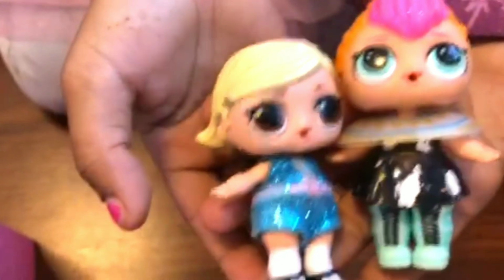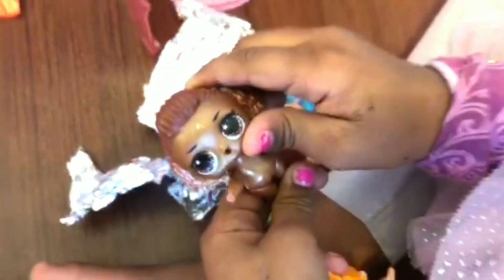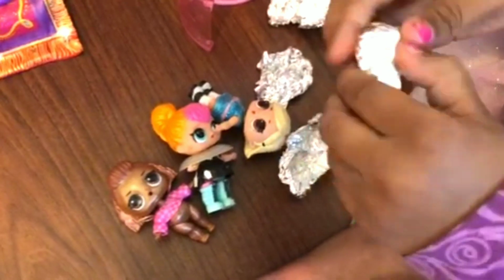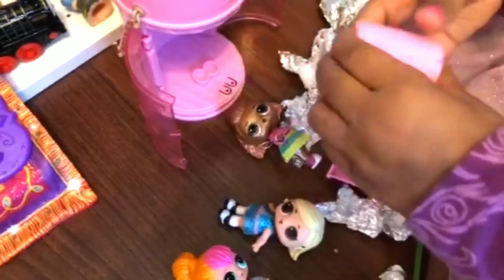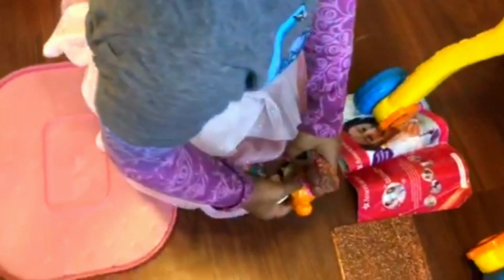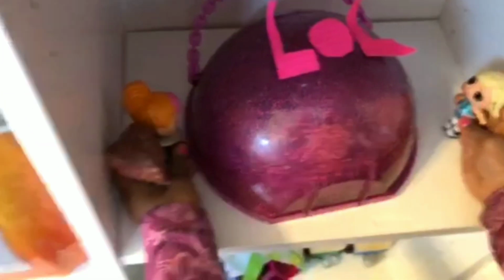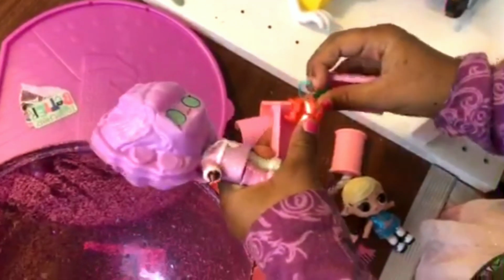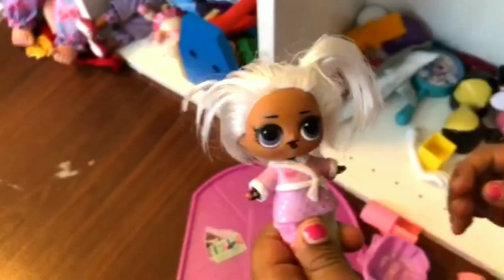lol LOL Surprise Dolls Show by Polina PNA Toys Review Hairgoals series 2, Glitter surprise Doll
My granddaughter Polina, she likes to play with L.O.L. Dolls and toys  and now she wants to show you a video with small very cute LOL Dolls.